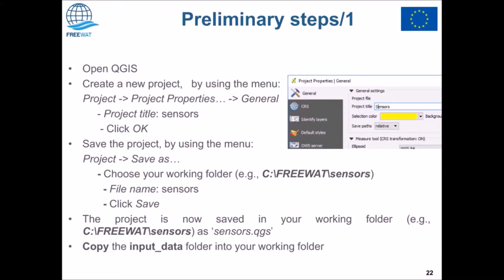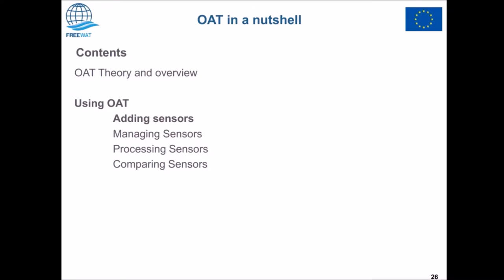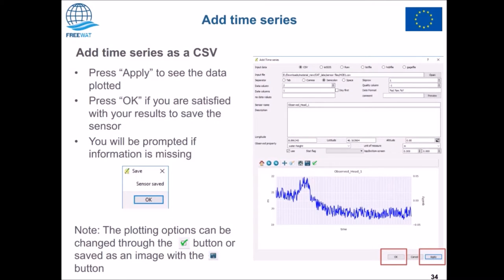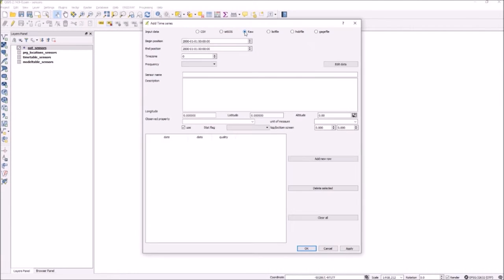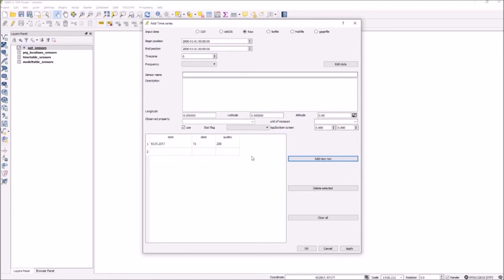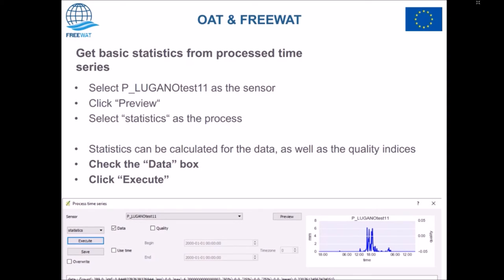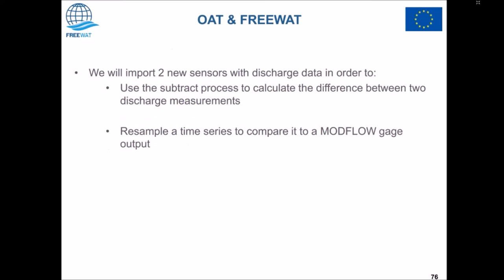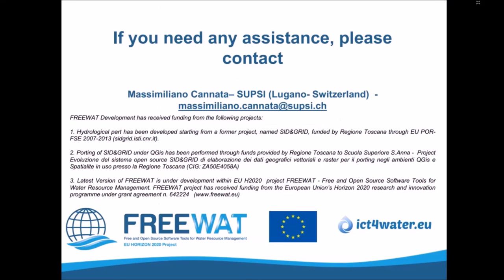Observation Analysis Tool Tutorial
This video shows the practical portion of the FREEWAT Observation Analysis Tool (OAT) tutorial being completed according to the instructions.